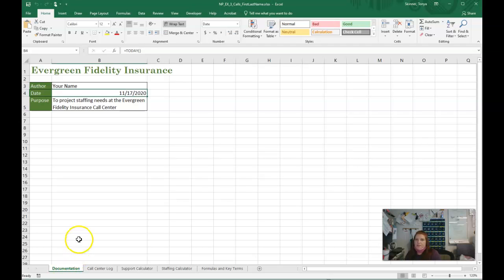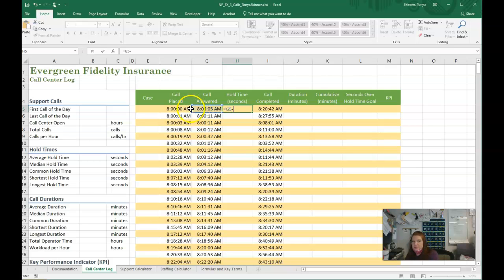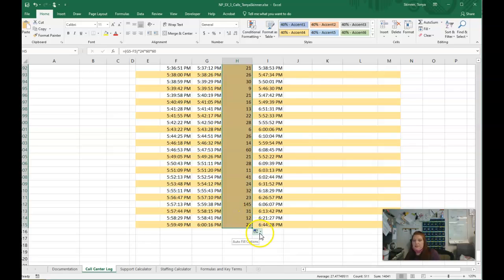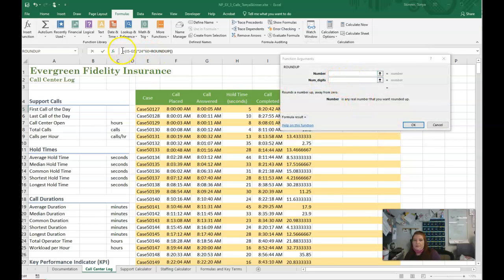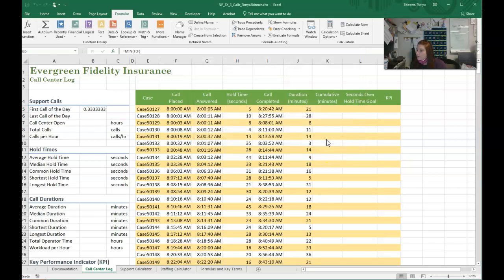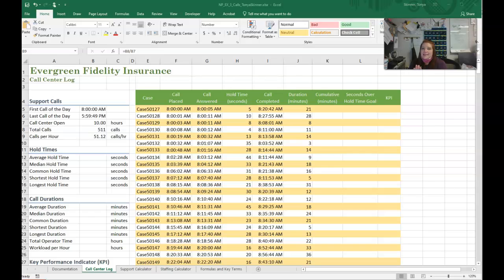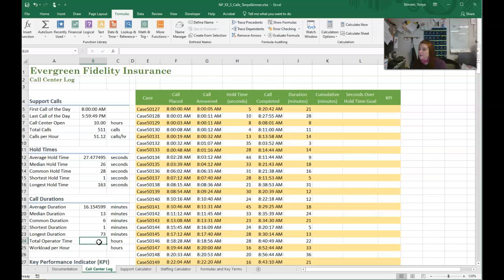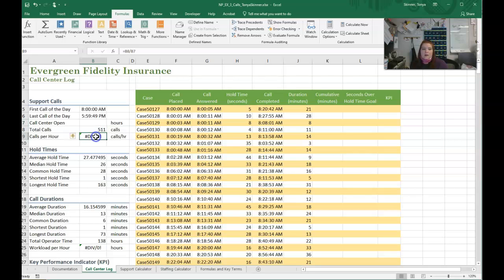CA Excel 3 Textbook 3.1 (NP_EX_3_Calls)